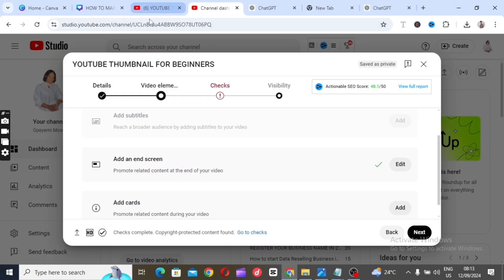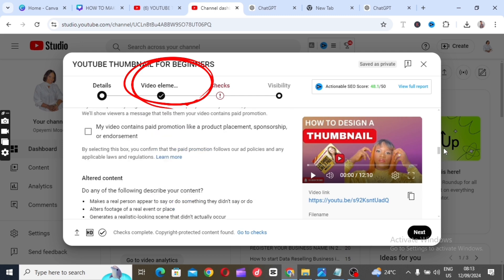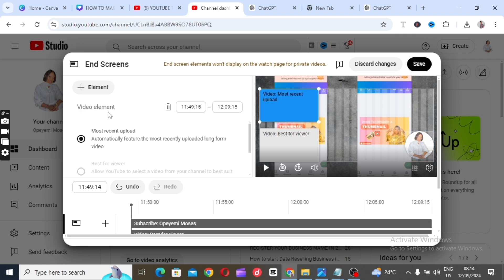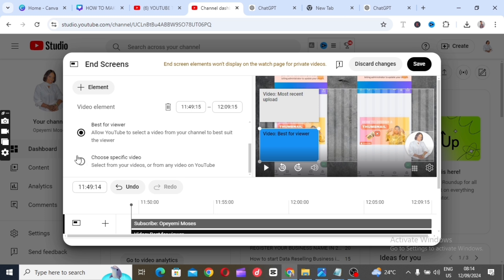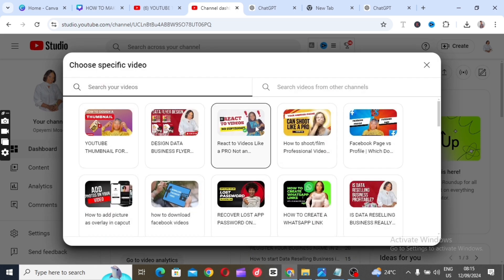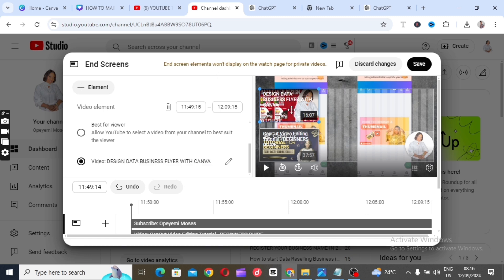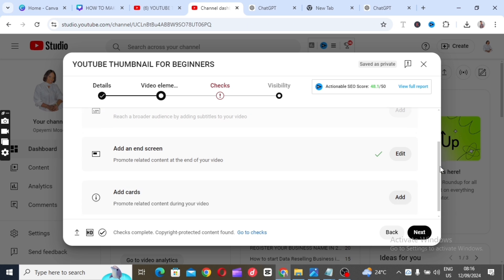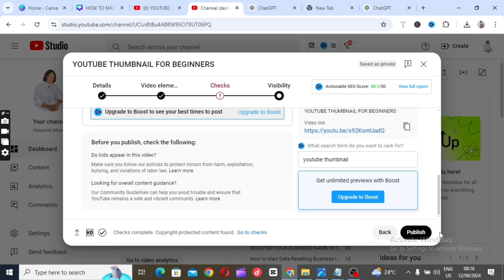The 3 End Screen Secrets You Need to Know for VIRAL Videos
How To Add EndScreens to YouTube Videos.
End Card Screens are a great way to gain more views and boost subscribers but you can still add change end screens . In this tutorial I will teach you how to add end screens to your videos.
Add End Screens with your iphone smartphone or mobile phone to engage your viewers and push them to playlists. This can help boost session watch time, increase your search ranking and get you more suggested views in the YouTube Algorithm.
Edit End Screens with YouTube App to improve click through rates on end cards.
This will help redirect people to the videos, playlists and websites you want people to visit.
Are you wanting to add End Cards/screens to your YouTube Videos but can't find where to add them? Learn how to do this today!